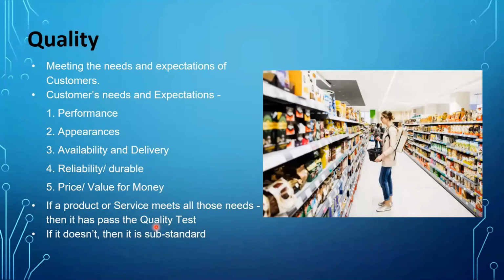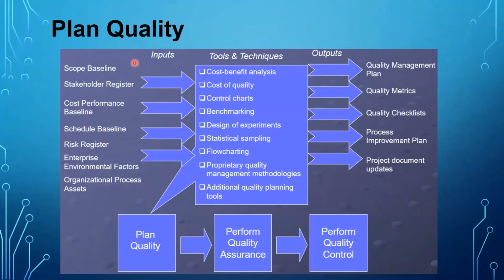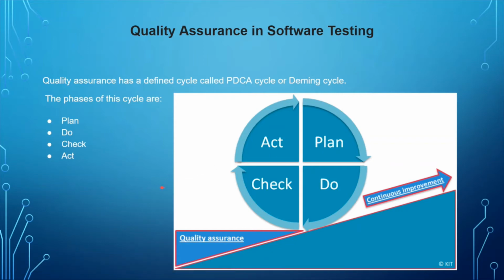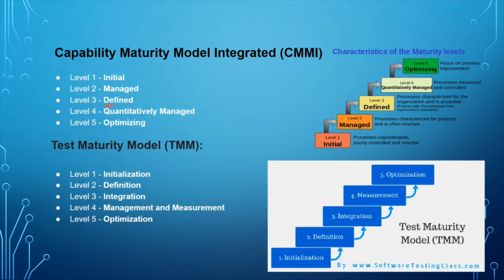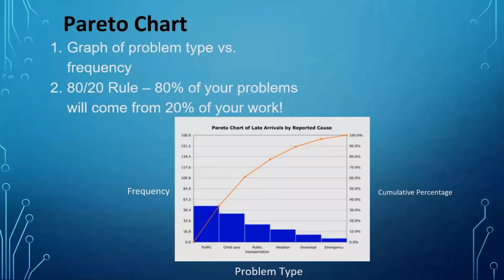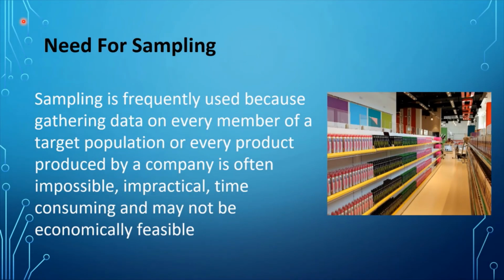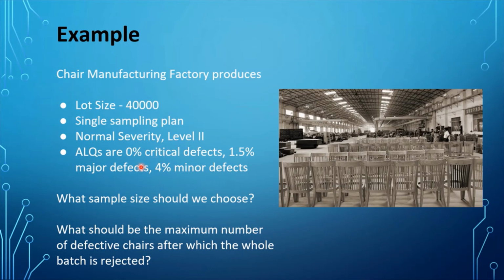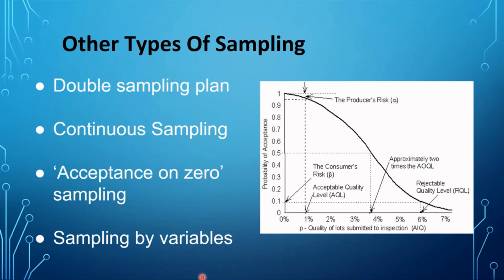Quality Management, Quality Assurance and Sampling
Welcome to Our Group Assignment/ Mini Project